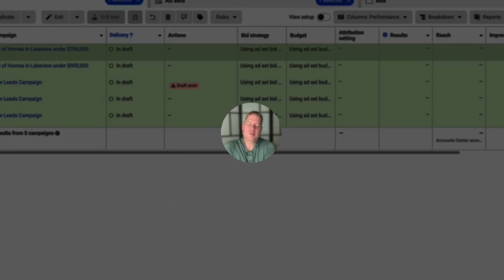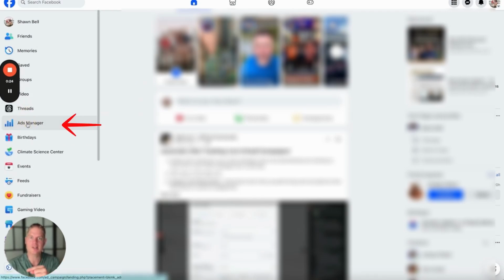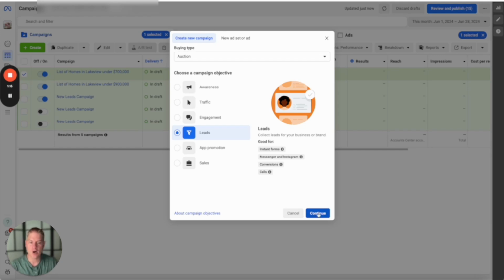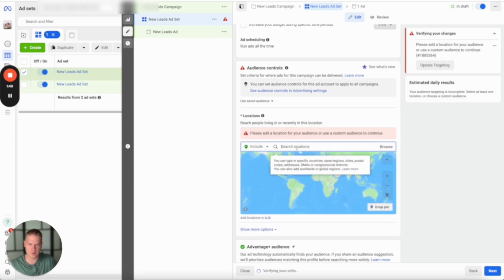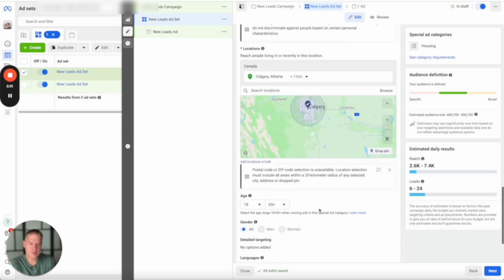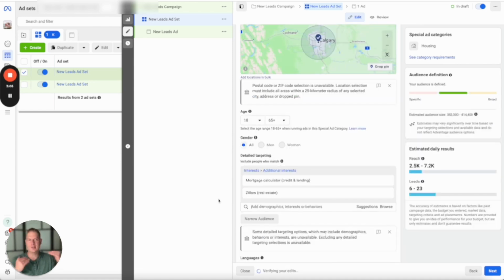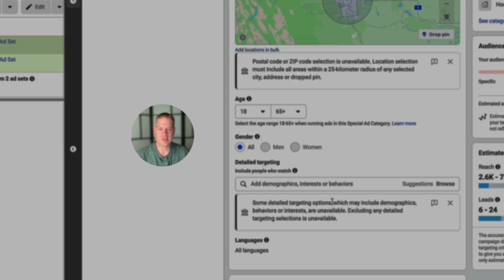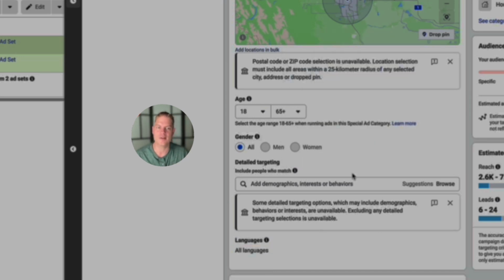Facebook Ad Targeting Secrets for Real Estate 2024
Discover the Facebook Ad Targeting Secrets for Real Estate 2024 that will revolutionize your marketing strategy! In this video, I'll dive deep into Facebook targeting for realtors, revealing the best practices and strategies to reach your ideal audience and maximize your ad spend.

Learn how to master Facebook ads targeting. I'll show you how to use Facebook audience targeting to its fullest potential, ensuring your ads are seen by the right people at the right time. This video covers everything from setting up Facebook ads for realtors to advanced Facebook ads targeting tutorial techniques.

Understand the nuances of Facebook ad targeting and how to create a Facebook ads targeting strategy that drives results. I’ll also explore the latest updates in Facebook ads for real estate and how to adapt your campaigns for 2024.

Whether you're looking to refine your Facebook ads targeting audience or need a Meta ads targeting tutorial, this video has you covered. Discover the secrets to effective Facebook ads audience targeting and get practical tips for running successful Facebook ads for real estate agents.

Enhance your marketing efforts with detailed insights into detailed targeting Facebook ads and watch your real estate business grow.